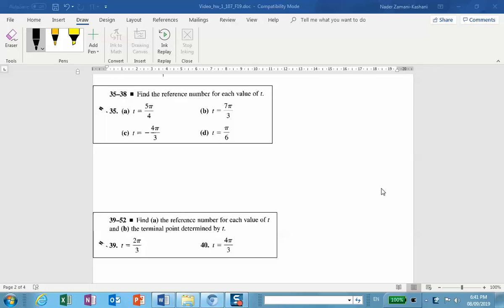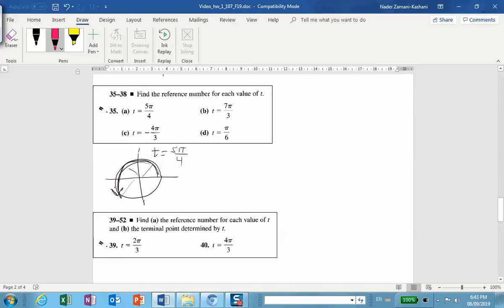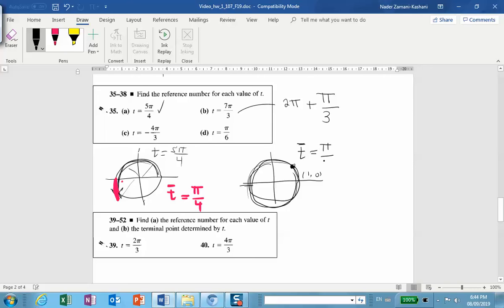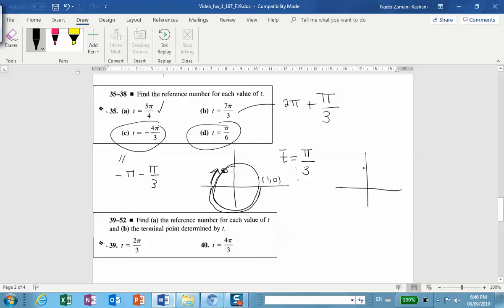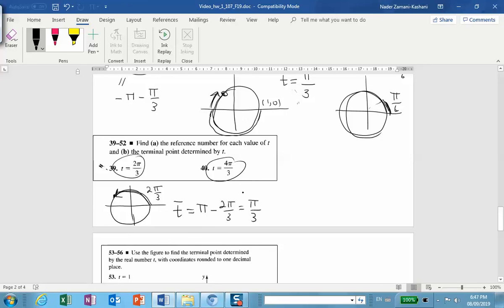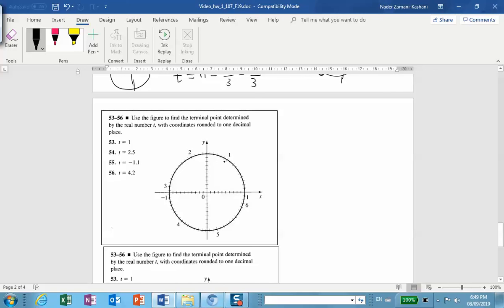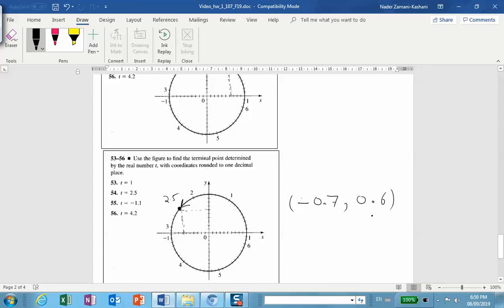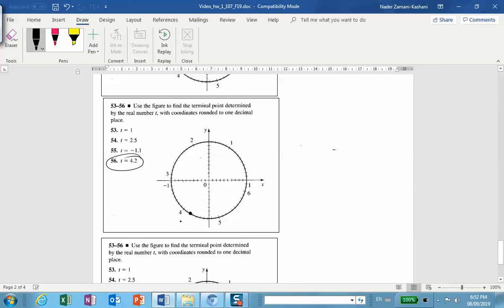HW1 Video 3 of 3